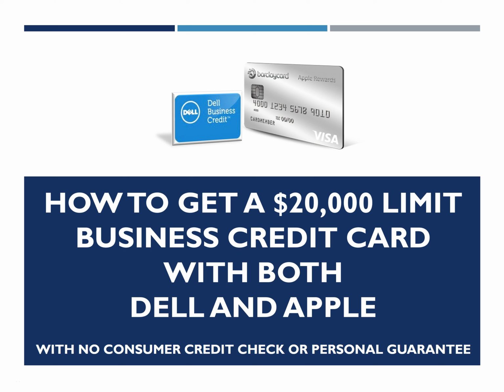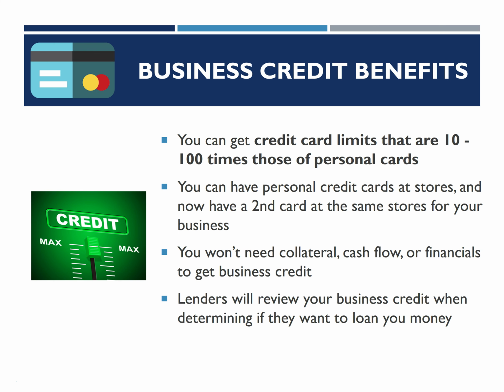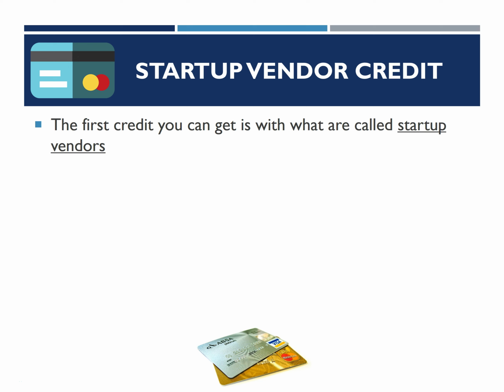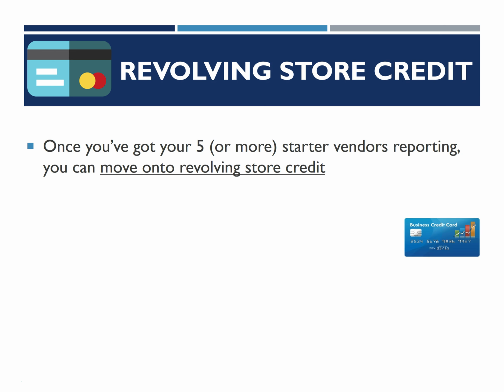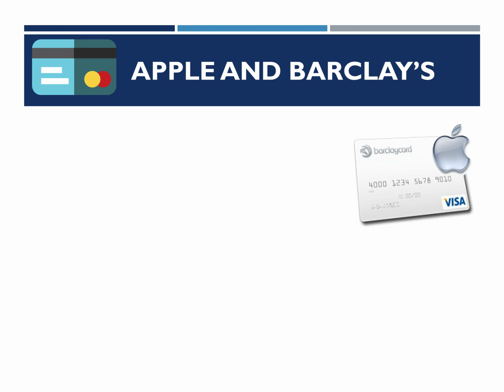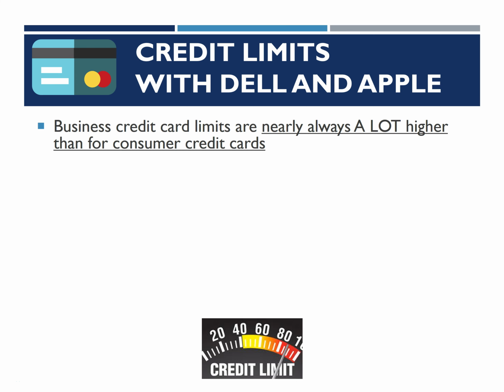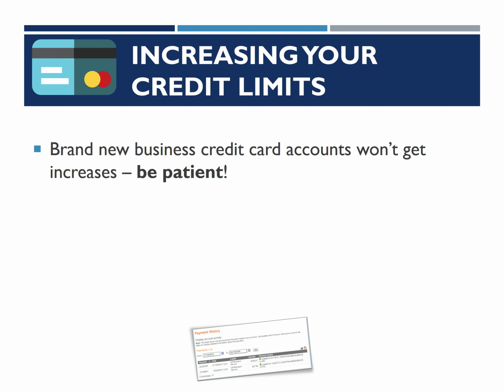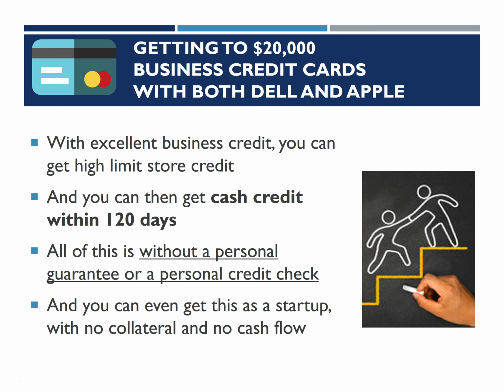How to get a 20K Limit Business Credit Card with both Dell and Apple